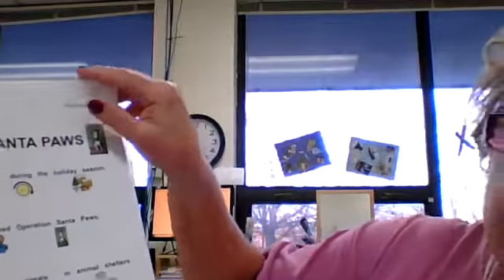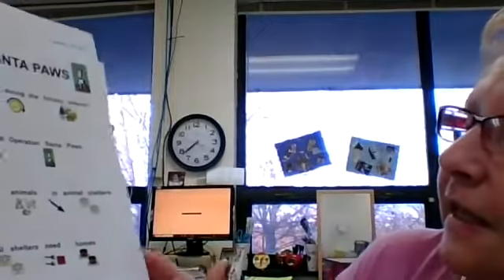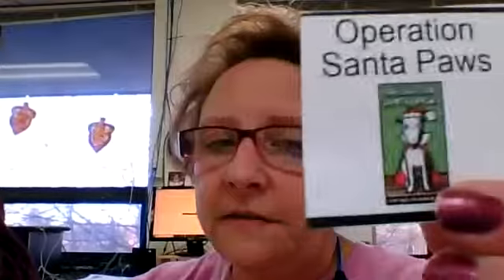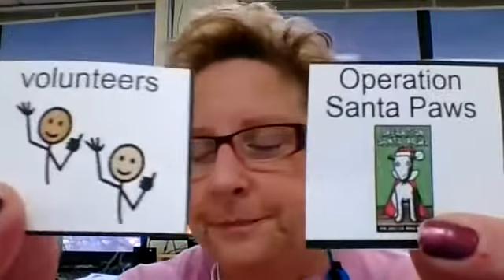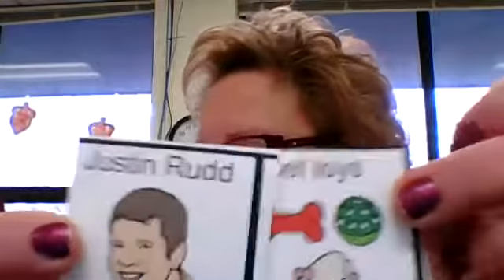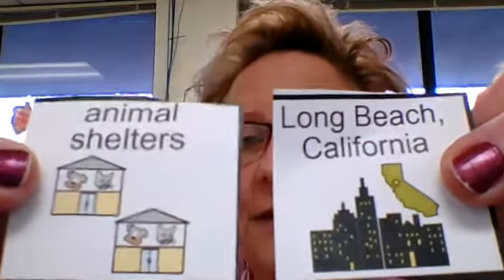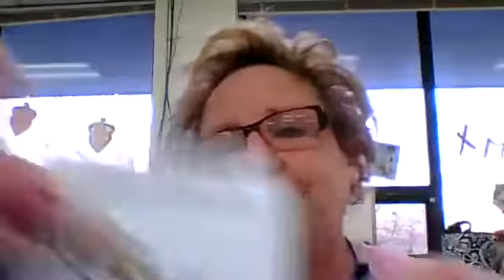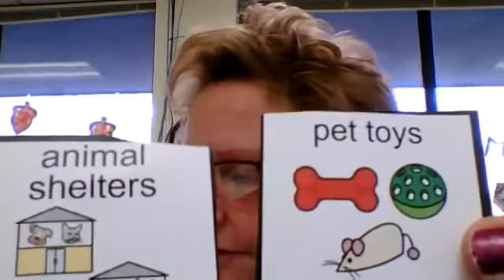OPERATION SANTA PAWS MISS CATHY 12/21/21